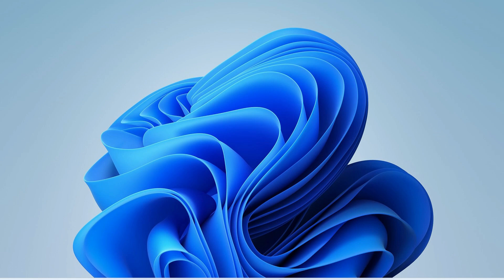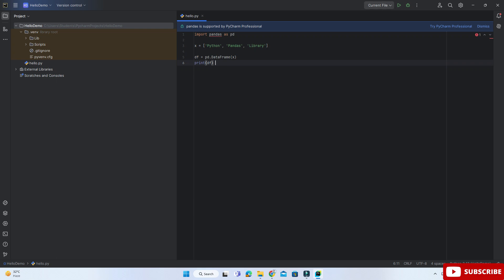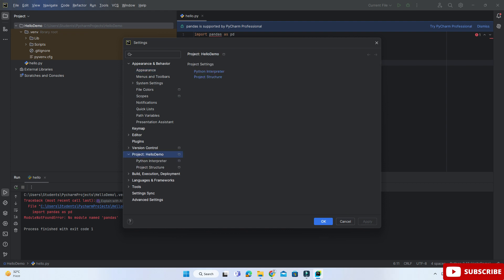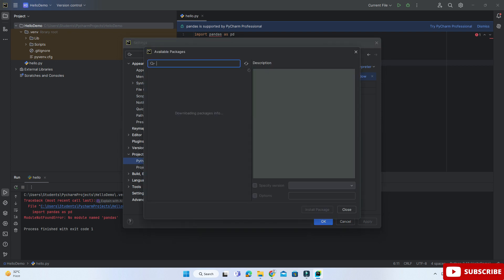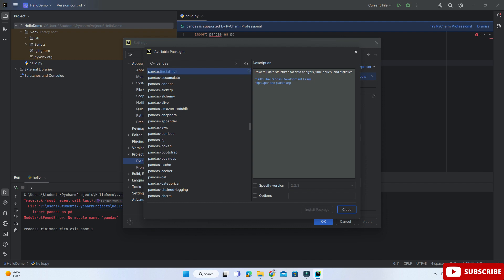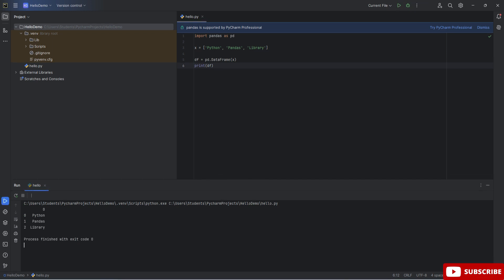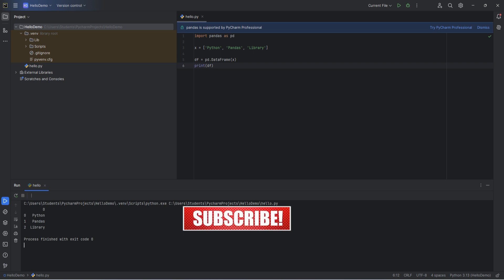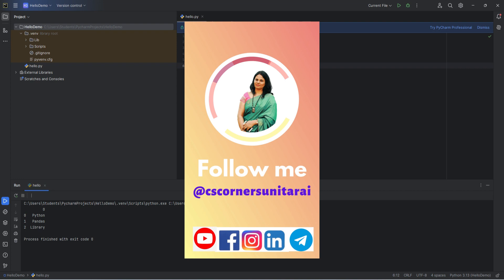How To Install Pandas in PyCharm [2024]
In this tutorial, we'll show you how to install Pandas in PyCharm, a popular Python IDE. Pandas is essential for data analysis, offering powerful tools and data structures for handling and analyzing data.

Whether you're new to PyCharm or Pandas, this step-by-step guide will help you get up and running quickly. By the end, you'll be ready to leverage Pandas for your data analysis projects.

🎥 Tools I used for recording